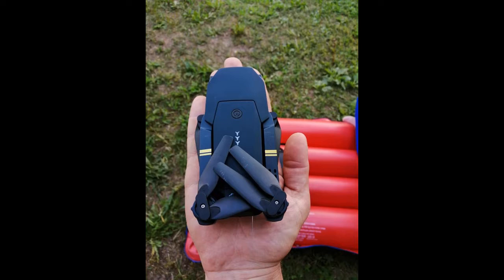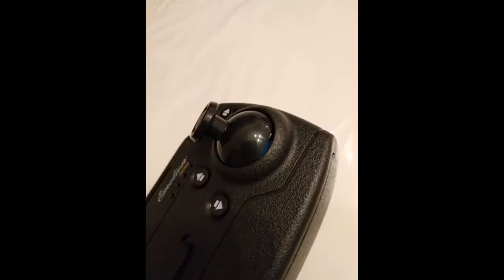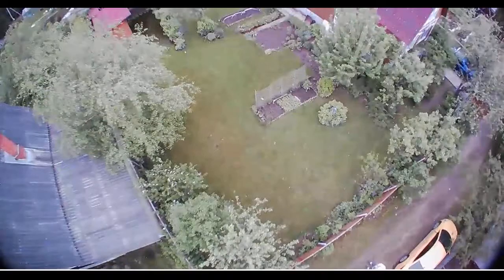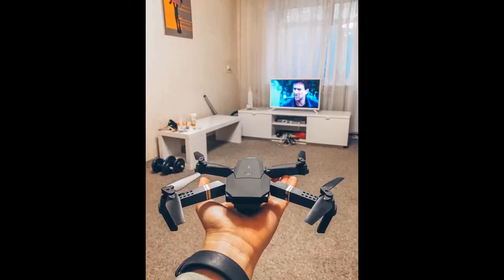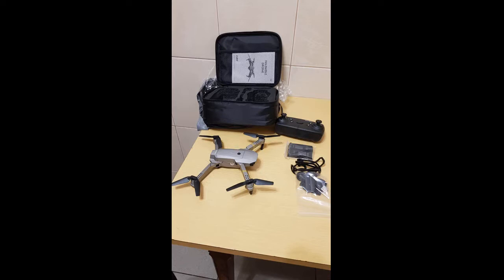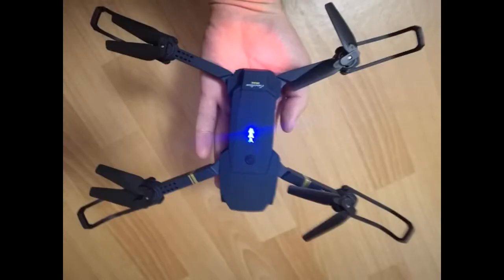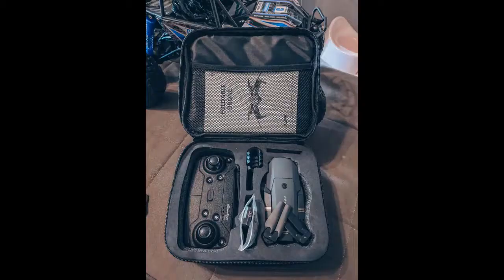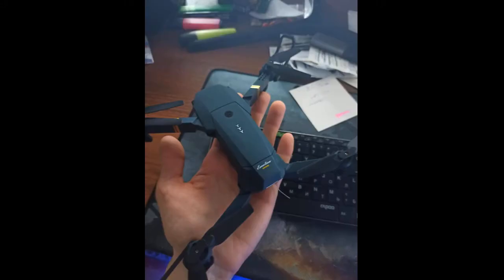Eachine E58 Foldable FPV Quadcopter Review. WIFI Wide Angle Drone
Brand Name: EACHINE
Model Number: Eachine E58
Remote Distance: 80-100m
Controller Battery: 3 x 1.5 AA battery
Charging Time: 60-70mins
Flight Time: 7-9mins
Origin: China